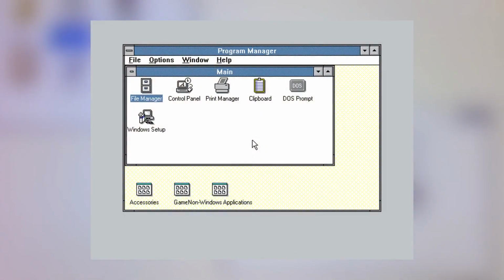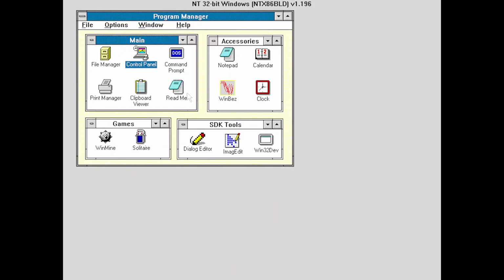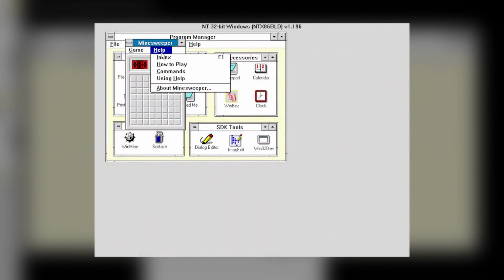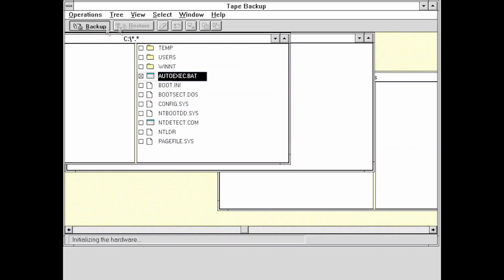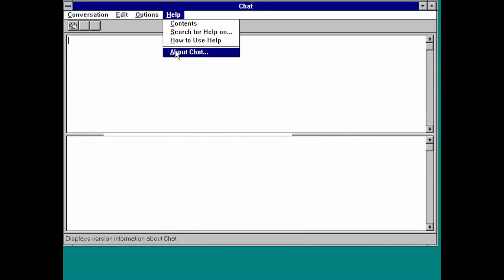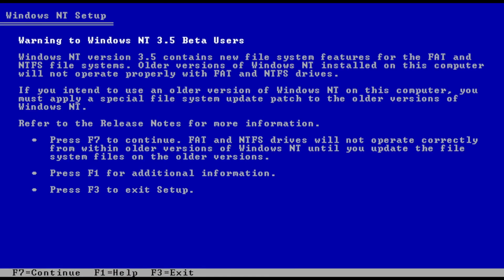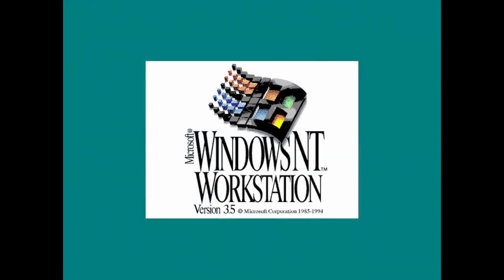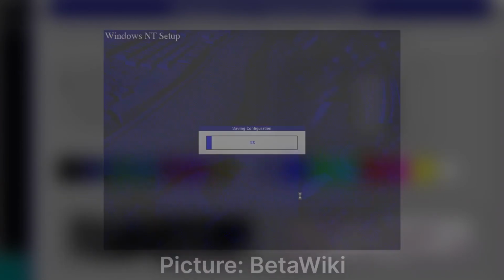History of Windows NT 3.x Development | Windev #3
This video was made in July 2022, but I couldn't upload it because of issues with Sony Vegas.

In this episode of Windev, I cover the development of Windows NT 3.1, 3.5 and 3.51.